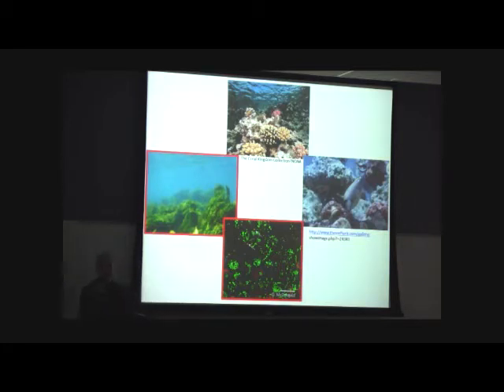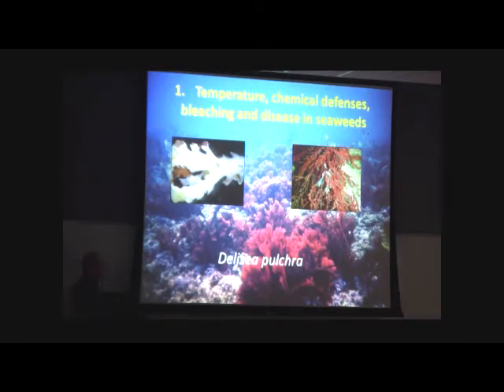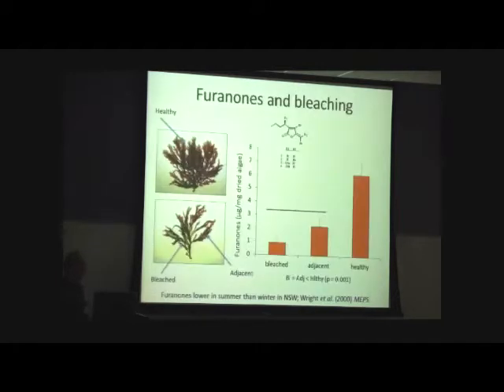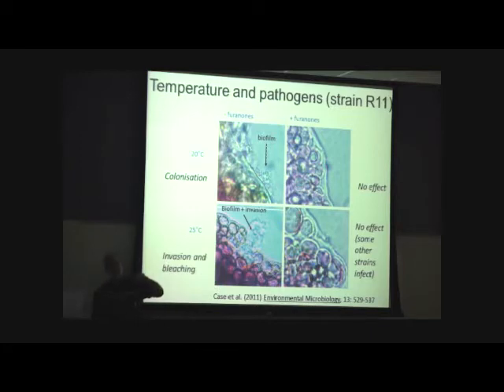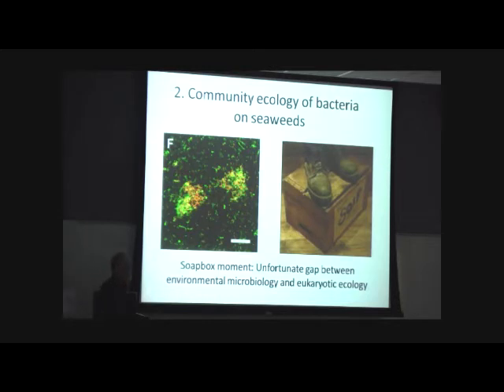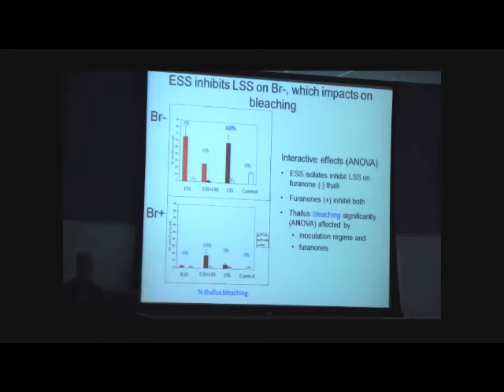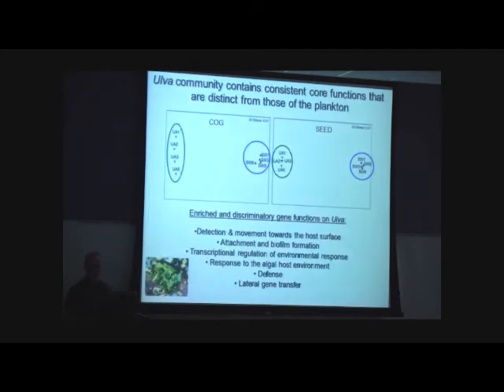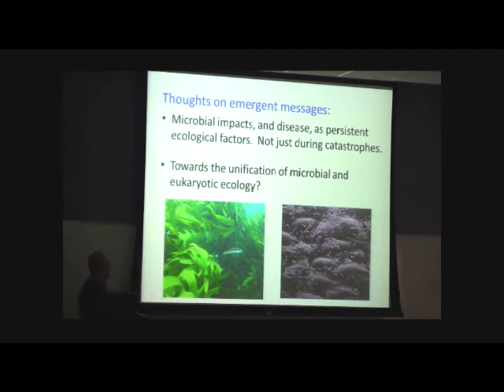Peter Steinberg - Seaweed-bacterial interactions: ocean warming, disease and bacterial communities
Teasley 2012 Symposium hosted by School of Biology at Georgia Institute of Technology on April 5th. Peter Steinberg (Professor of Biological Earth and Environmental Sciences, University of New South Wales, Sydney, Australia also Director and CEO, Sydney Institute of Marine Sciences; Director Centre for Marine Bio-Innovation; Co-Director, Advanced Environmental Biotechnology Center, NTU, Singapore) discusses "Seaweed-bacterial interactions: ocean warming, disease and bacterial communities"